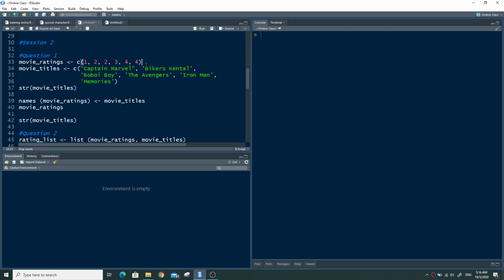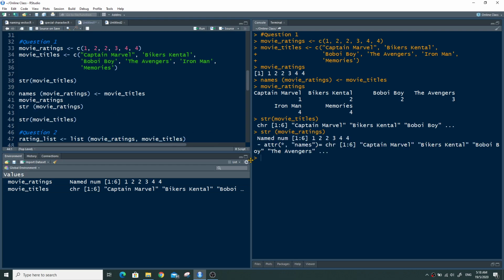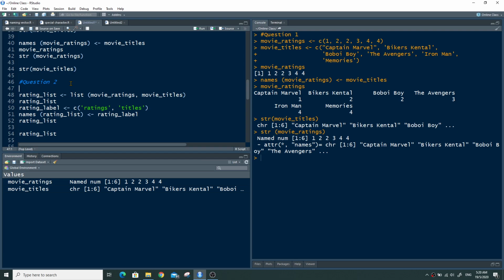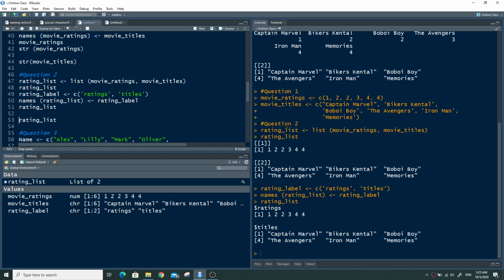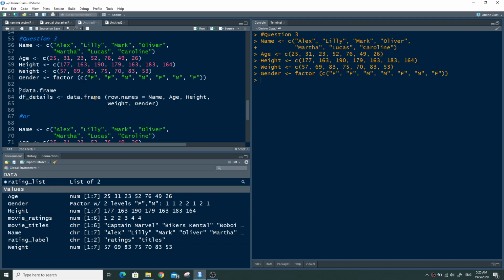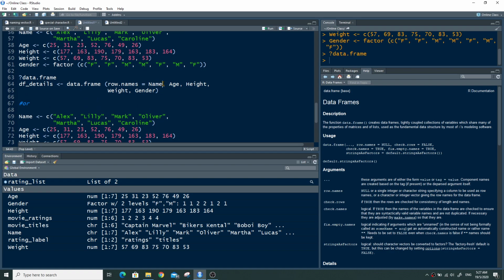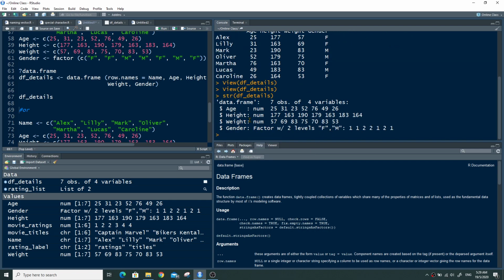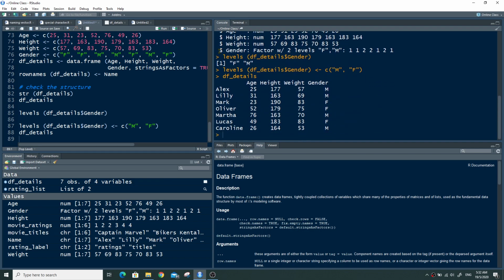Exercise Review 2